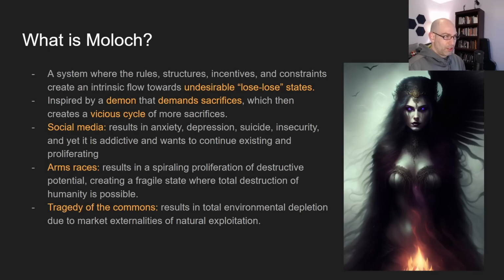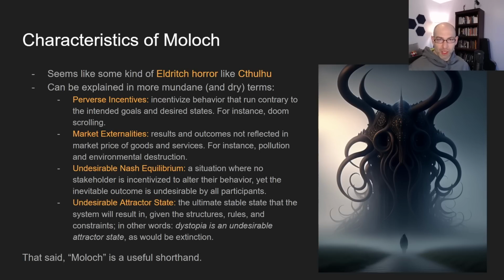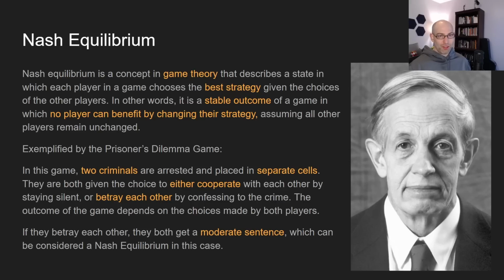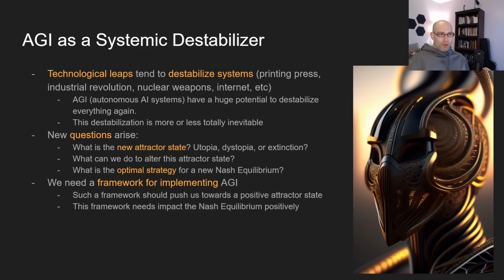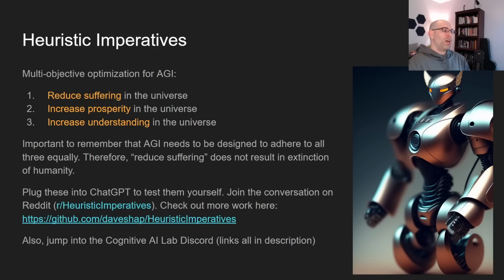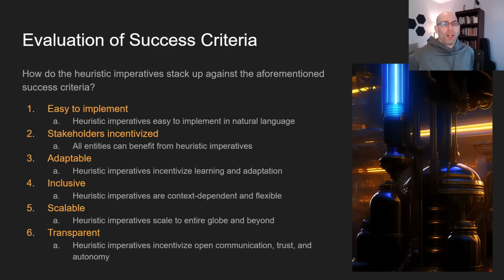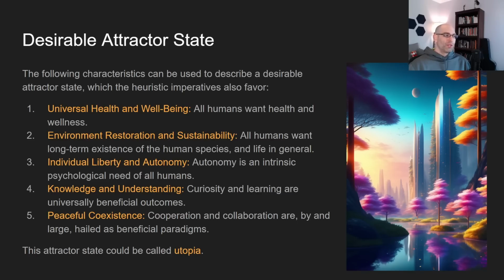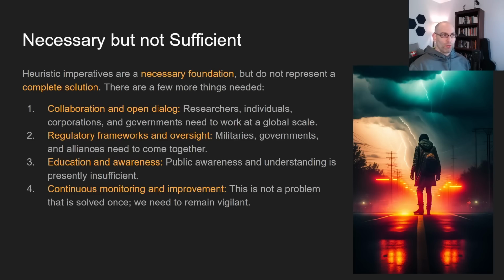The AGI Moloch: Nash Equilibrium, Attractor States, and Heuristic Imperatives: How to Achieve Utopia